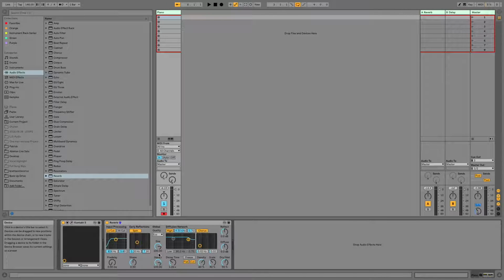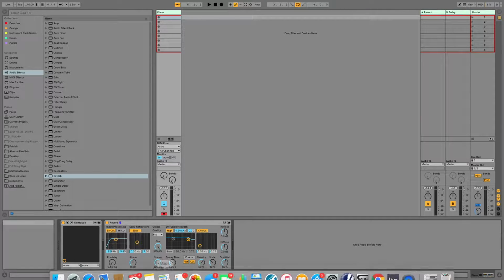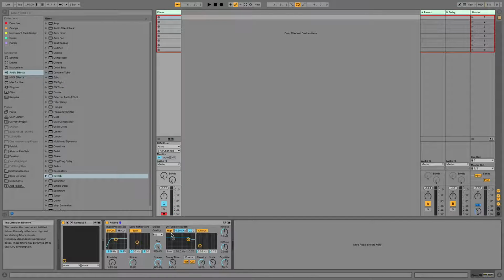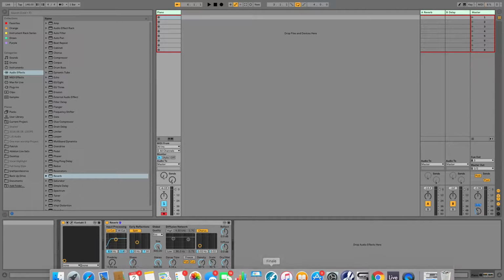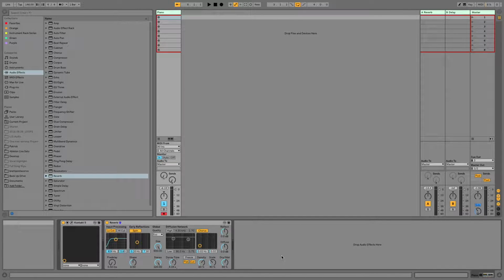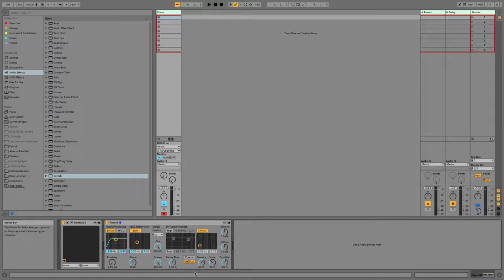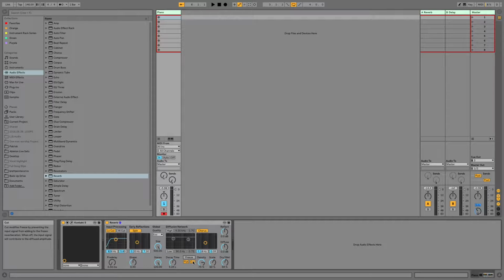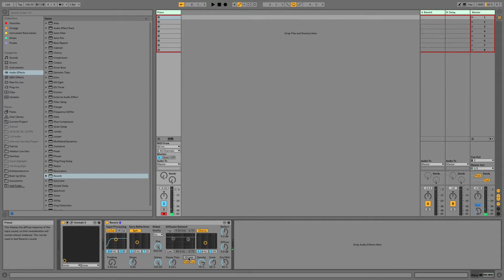Reverb: Essential Audio Effects For Keyboard Players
Keyboard players have big shoes to fill in today's music world. Use a reverb to add depth, dynamic, and color to your sound